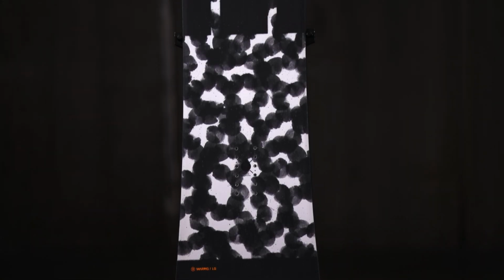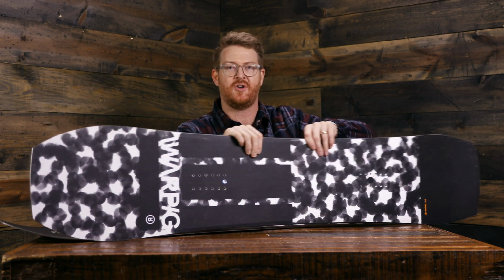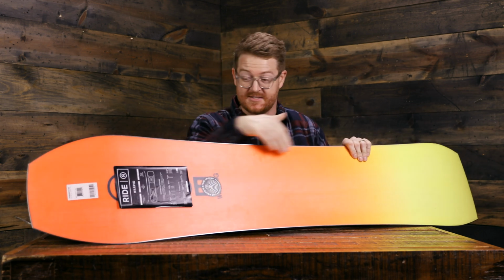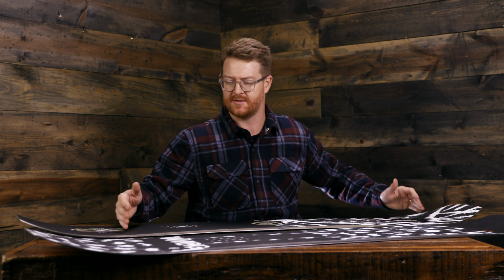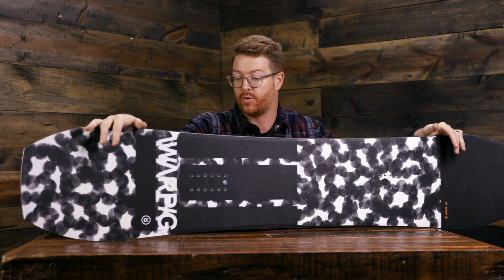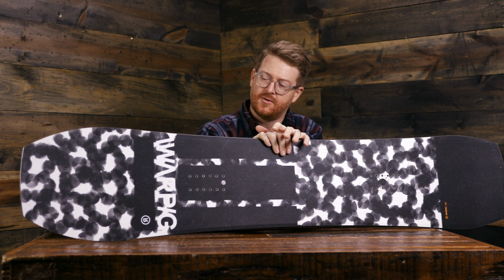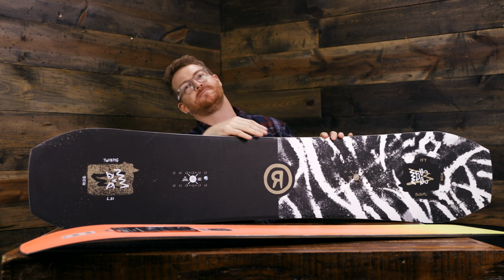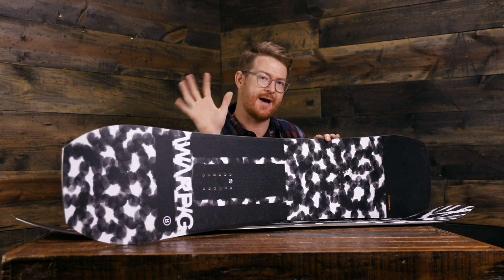2020 Ride Warpig Vs Twinpig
The 2020 Ride Pig Series consists of 4 boards that all have unique properties and attributes. The Twin Pig and the Warpig may be cousins but they have some differences that are important to note. Both boards have very wide waist widths because of their volume shift stories. The Twin Pig differs from the Warpig with its asymmetrical design and camber in its profile shape. The Warpig has a tapered build/sidecut and also has carbon where the Twinpig lacks it.